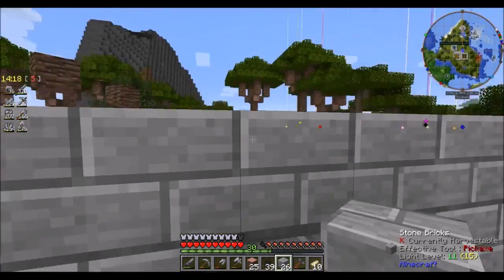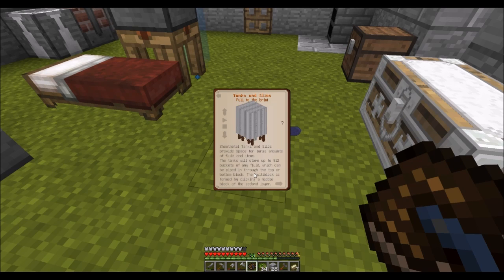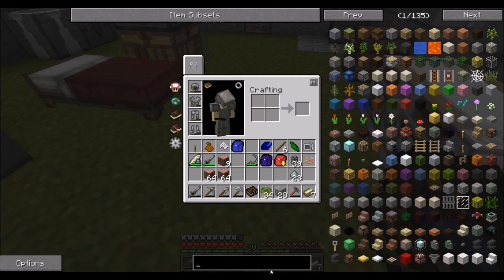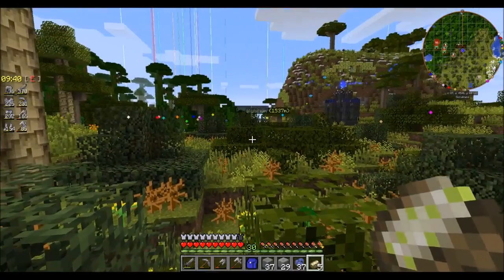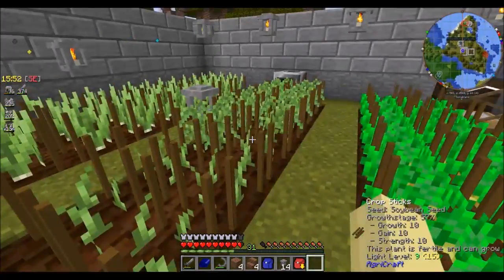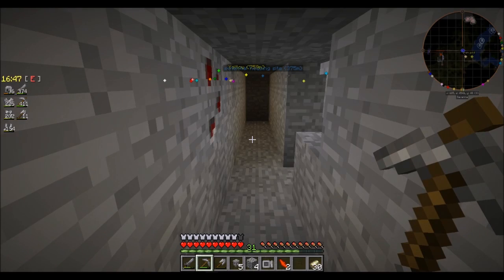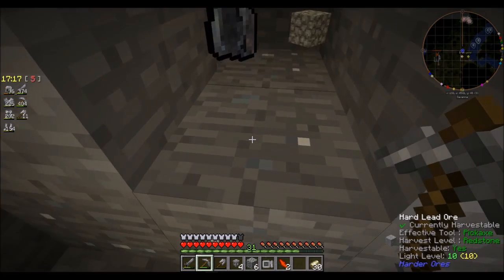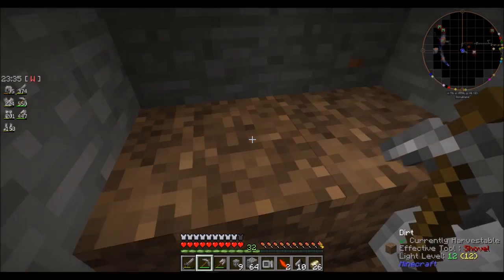Revolution 3 episode 4: Digging industriously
I get started with making an area for Immersive Engineering, set up a small mining location away from my main base, and maybe get a bit overexcited with what I can do, now that I have copper!

Revolution 3 is a large-scale modpack, focused around exploration and dedication. It can be found via the AT launcher